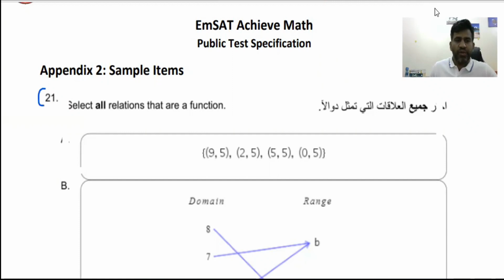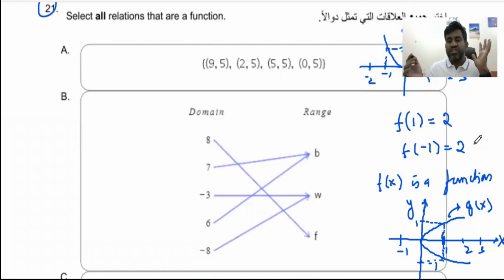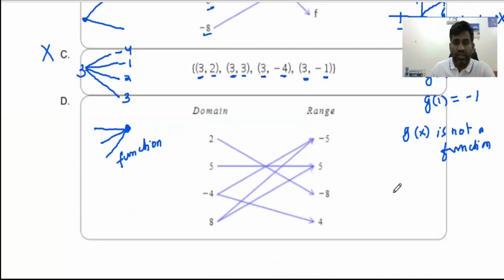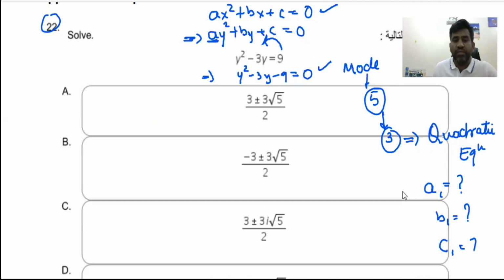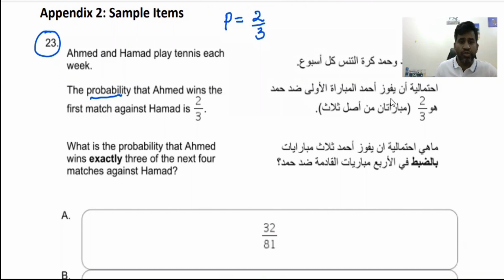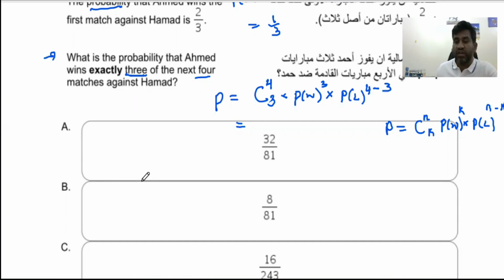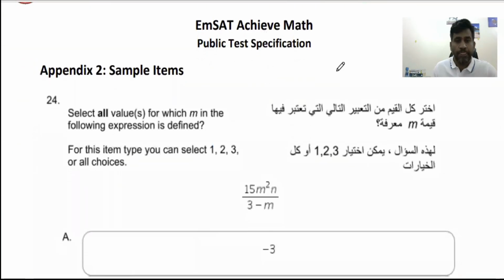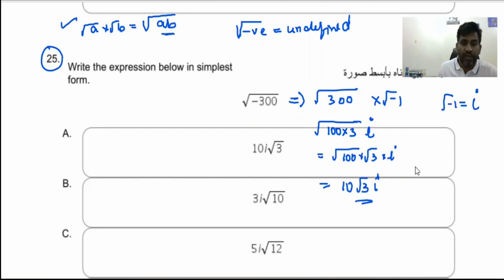EmSAT Achieve math Sample questions 21- 25 | Detailed explanation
This video provides detailed explanation of EmSAT Achieve math sample questions.